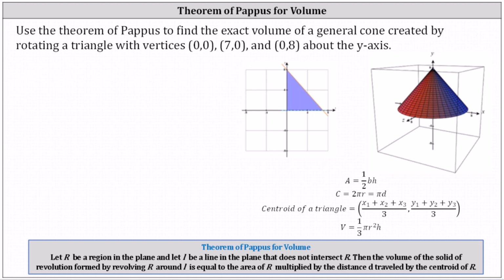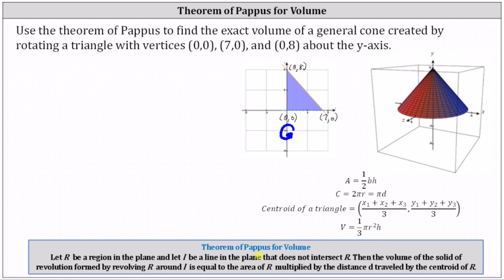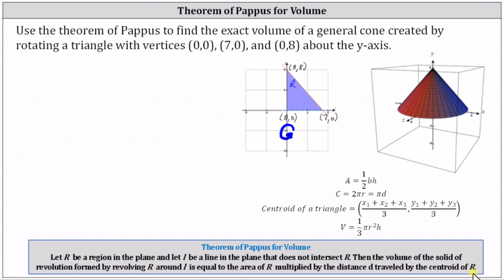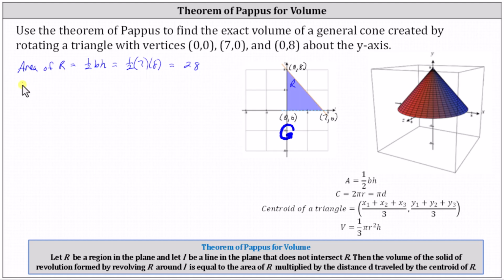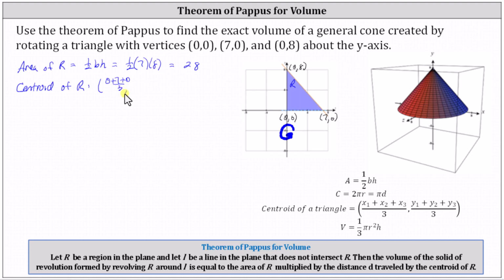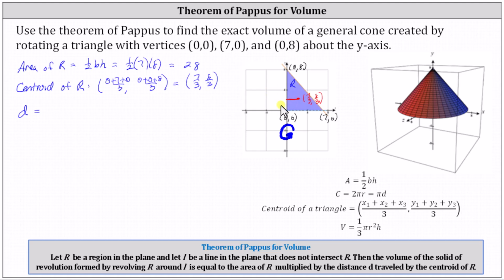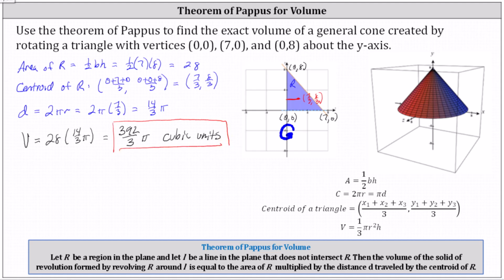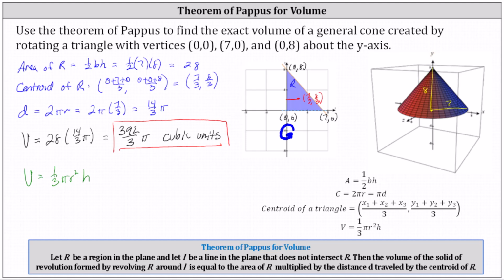Theorem of Pappus: Find the Volume of a Cone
This video explains how to find the volume of a cone using the theorem of Pappus.